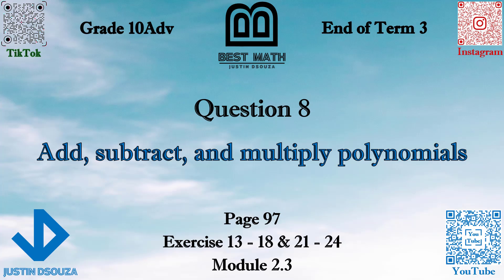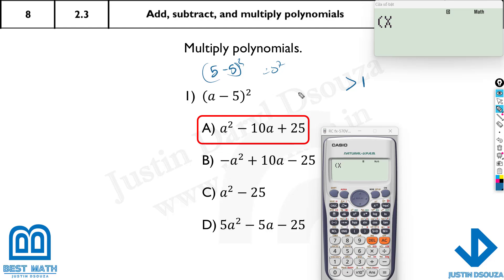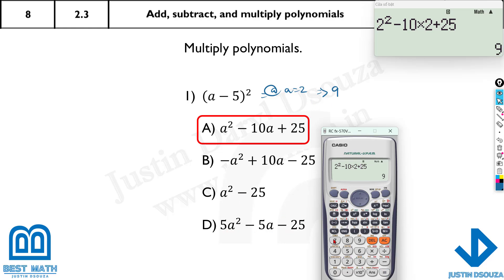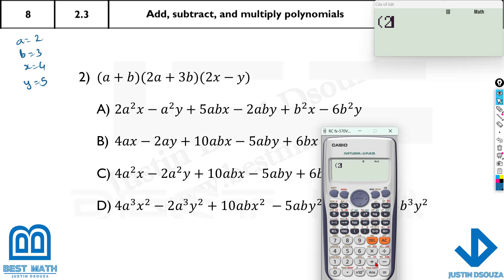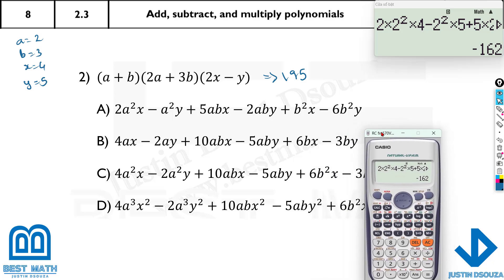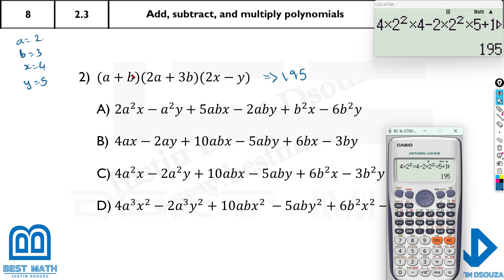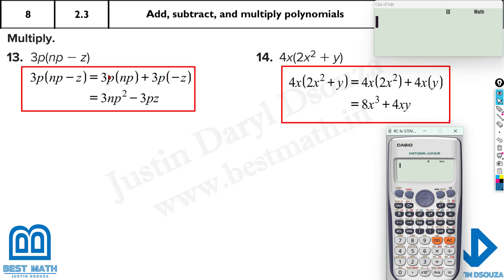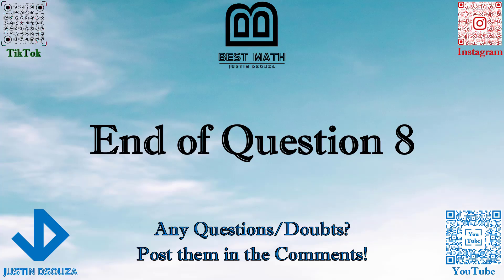Add, subtract, and multiply polynomials | Q8 P2 | 10A | EoT3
G10A Question 8 Add, subtract, and multiply polynomials